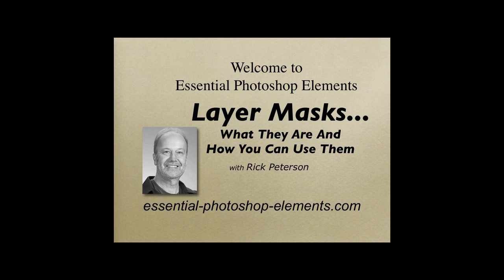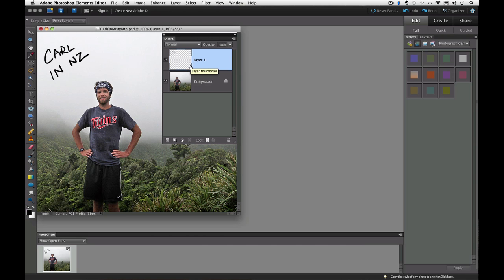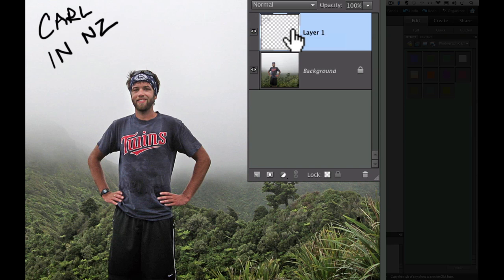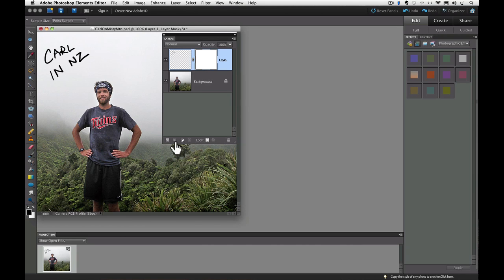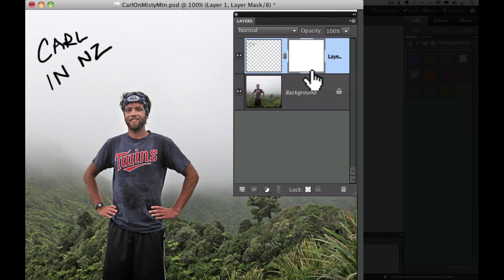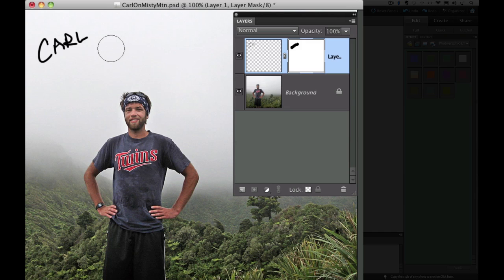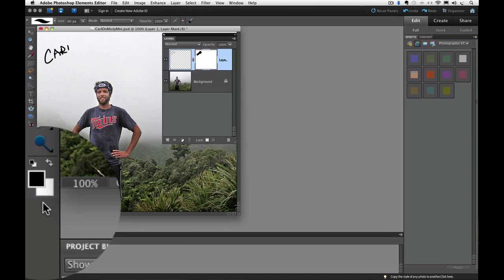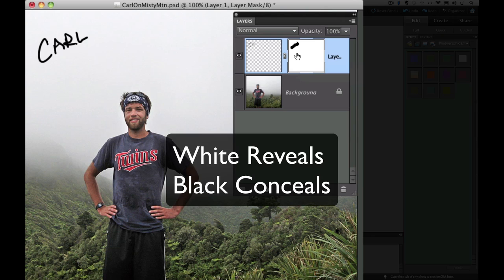Layer Masks In Photoshop Elements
This video is geared towards beginners to Layer Masks in Photoshop Elements. Finally understand what Layer Masks are and how to use them.